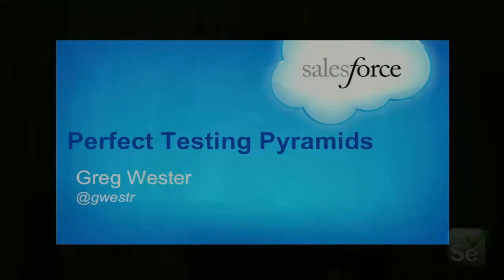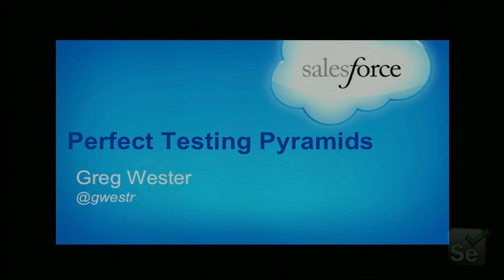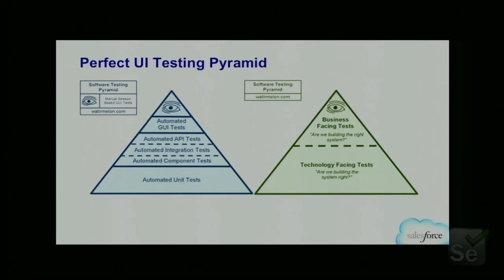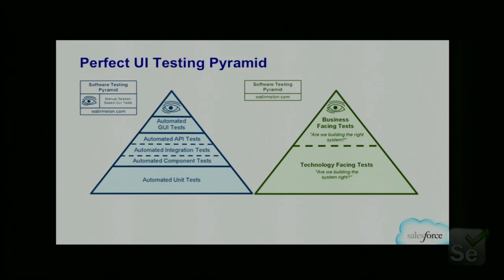Greg Wester, Selenium Security Scanner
6/12/13, Track B, 300pm -- 335pm